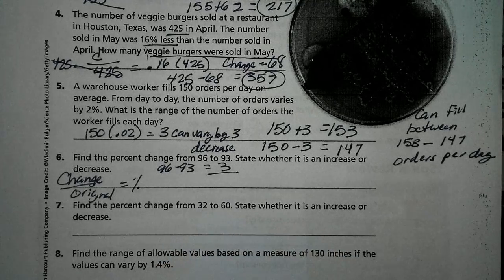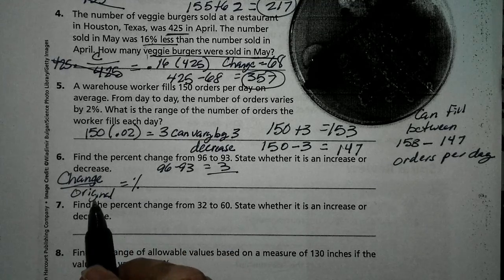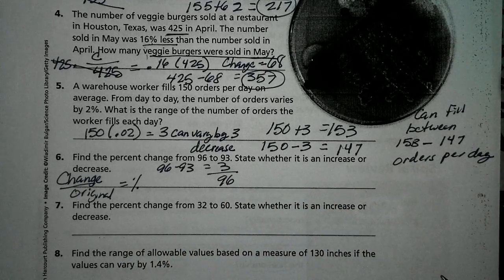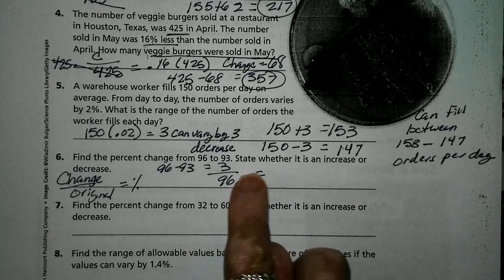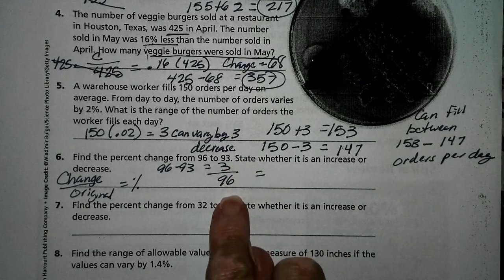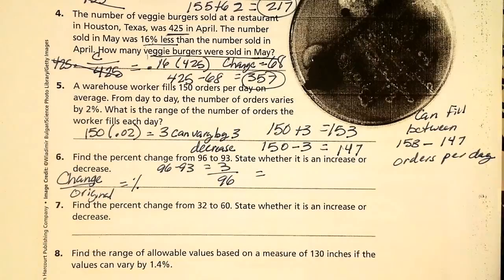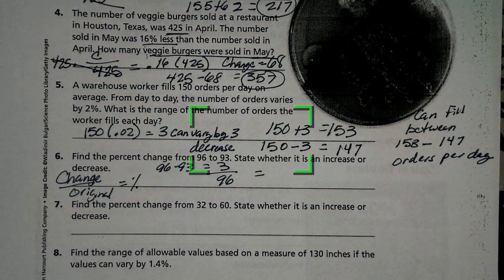Lavelle: 7.RP.1.3 Percent Change Re Teach 2nd Period (7th Grade)